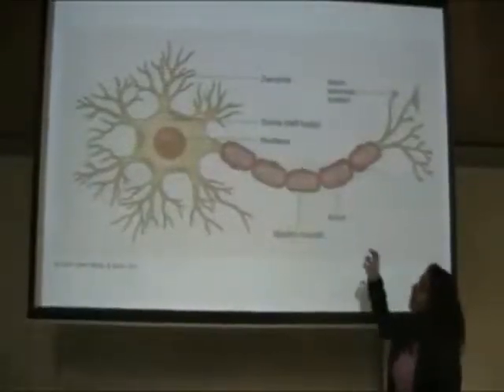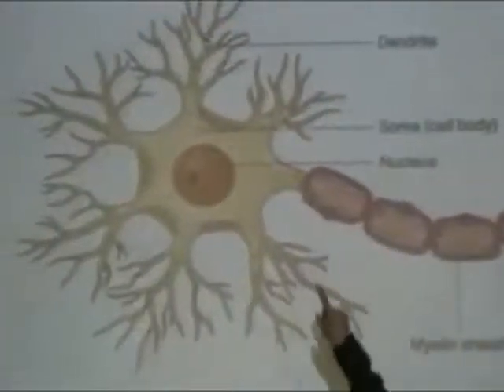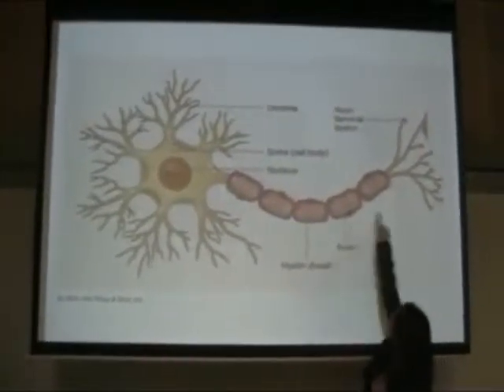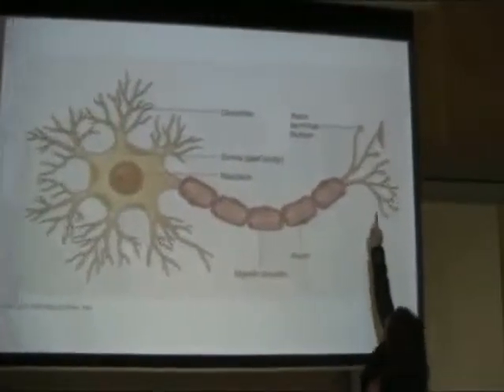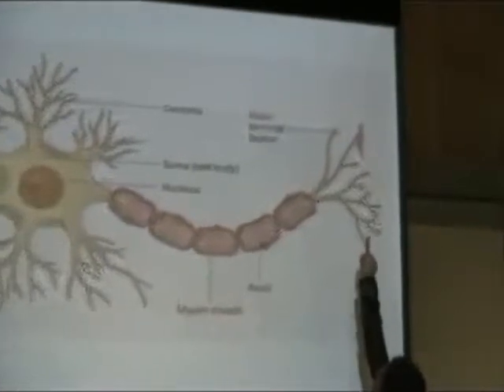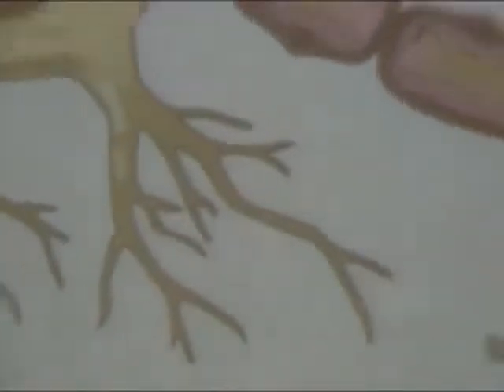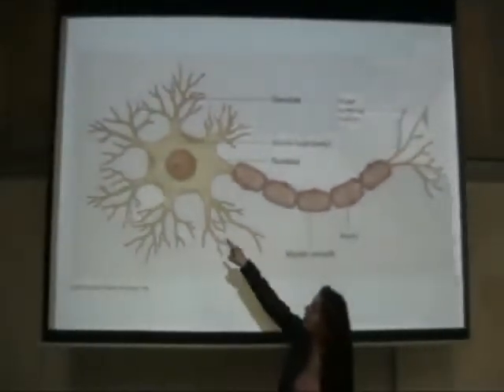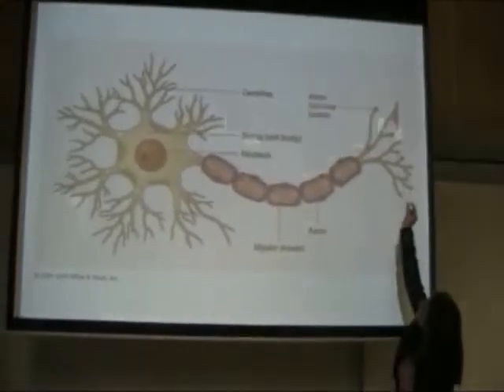How do we Think - Neuro Transmission